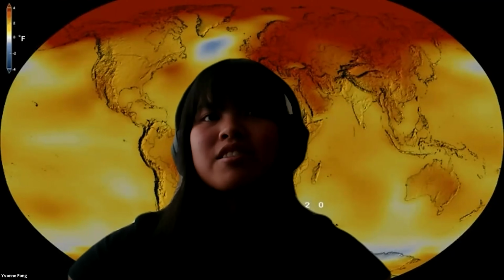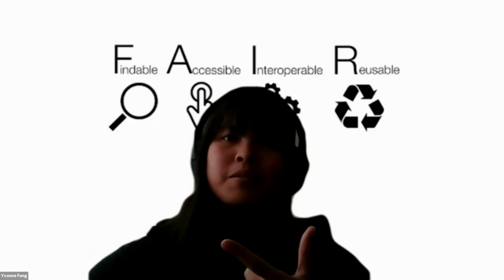AEO Mini Debate